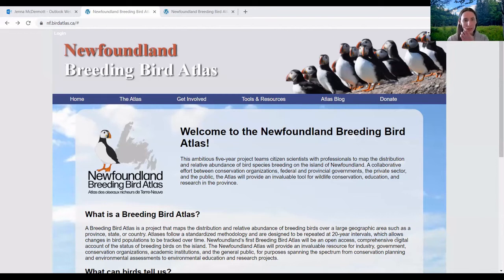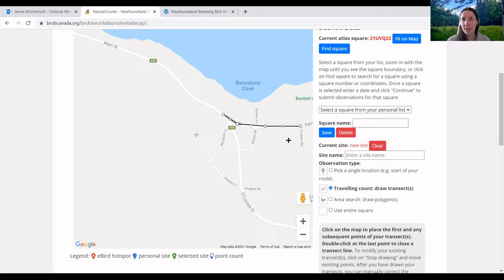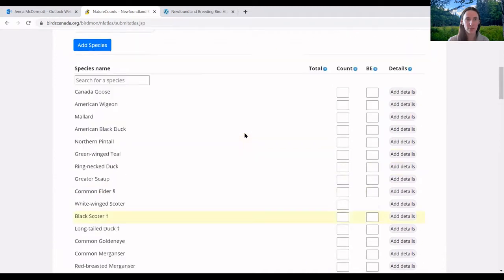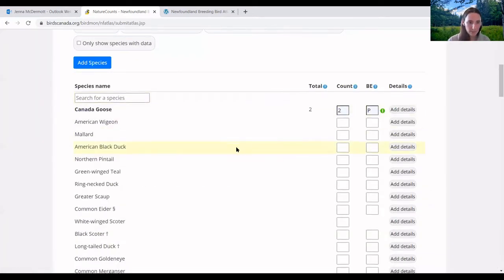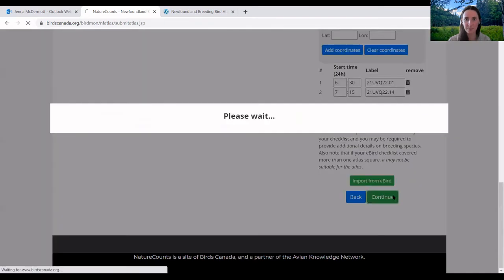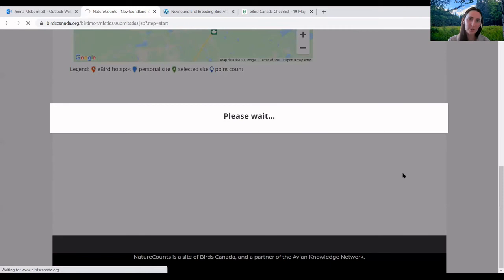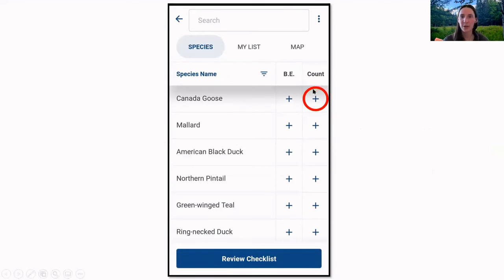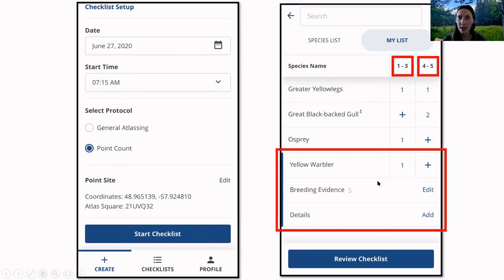Data Entry Tutorial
This tutorial will show you how to enter your atlas data into NatureCounts directly on the NatureCounts website, by importing eBird lists, and using the NatureCounts app.

0:00 Introduction and general info
1:00 Navigating to the data entry page
1:45 Entering your checklist information
10:30 Entering general atlassing data
19:05 Entering point count data
26:03 Importing checklists from eBird
29:08 Using the NatureCounts app